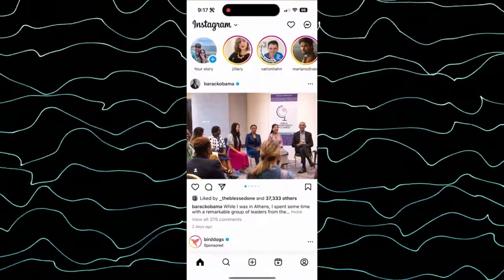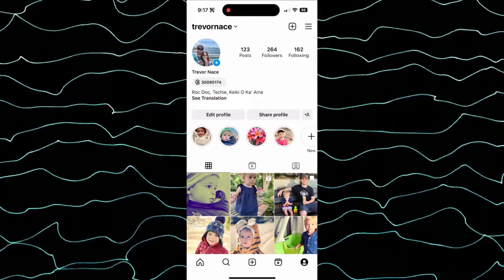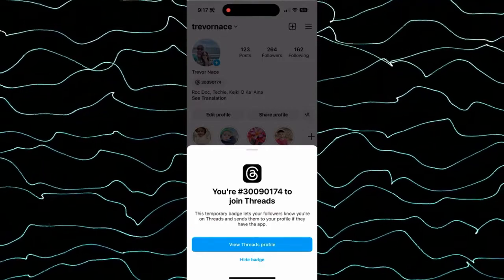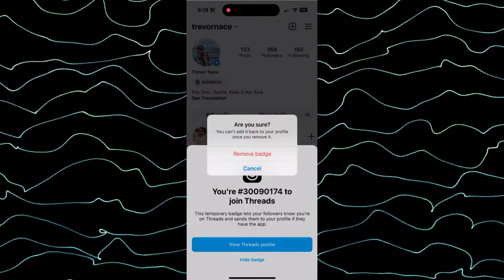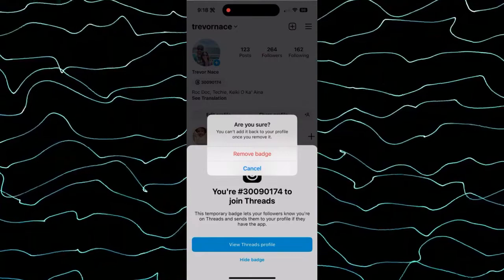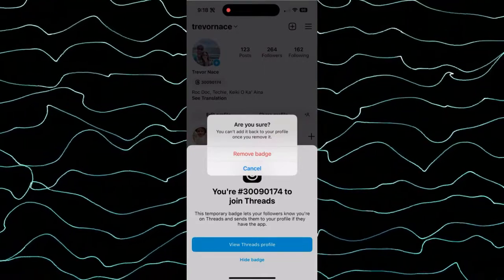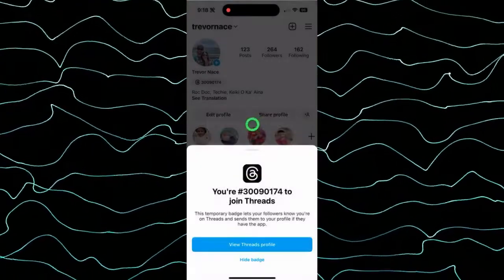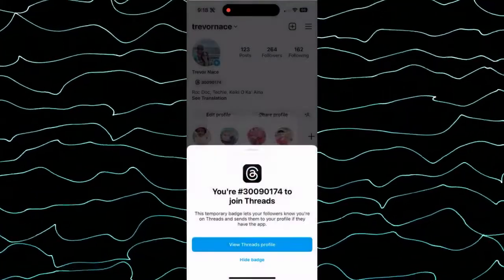Can You Get The Threads Badge Back On Instagram